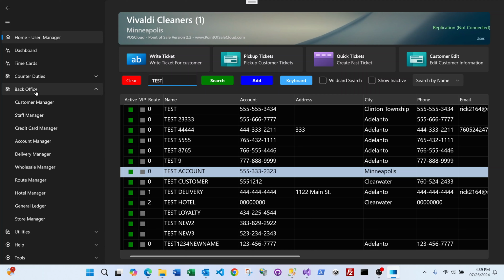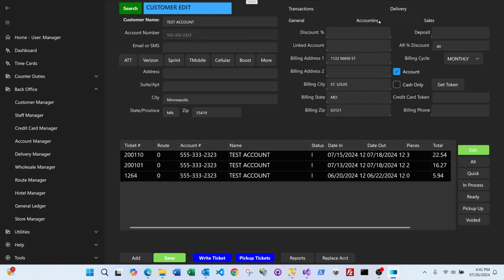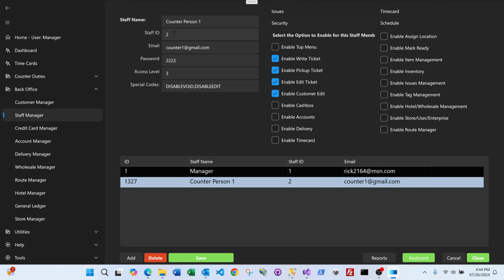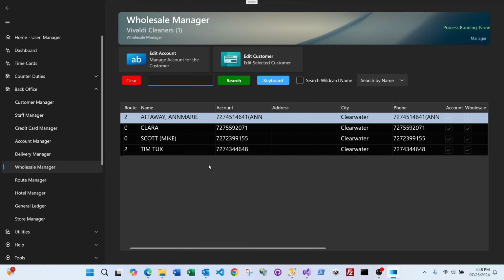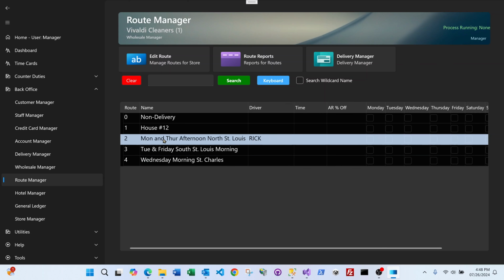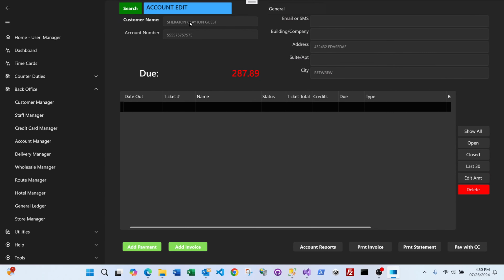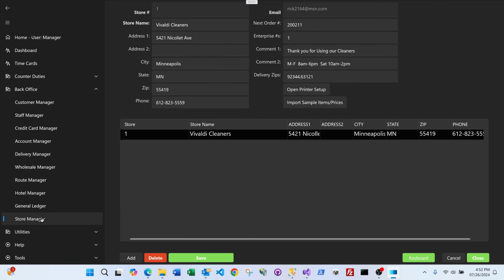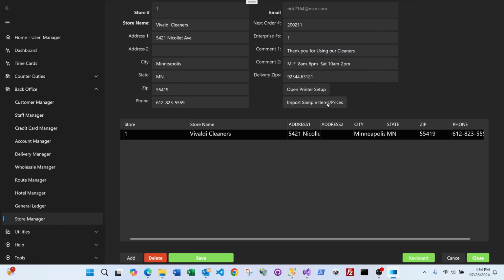Follow 2 - Dry Cleaning POS Software Back Office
Point of sale POS Dry Cleaning Software for Windows Follow 2 shows write ticket, pickup, delivery and account management, edit receipts and print reports. Go in depth in the back office of Follow 2.